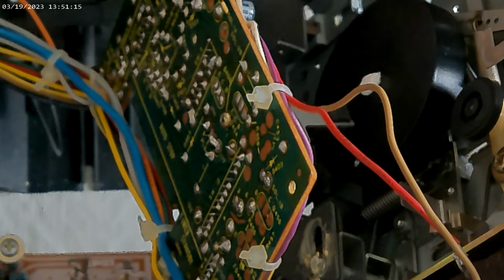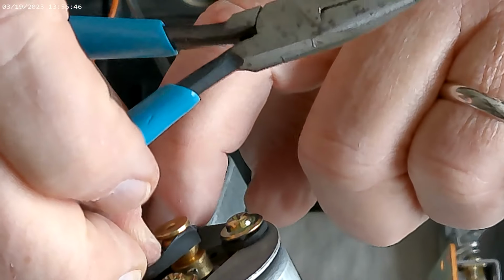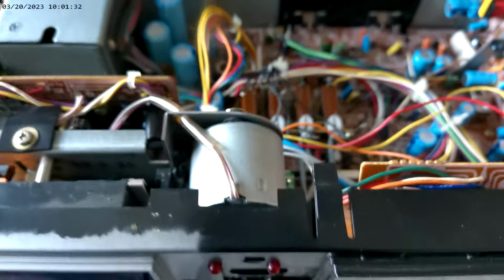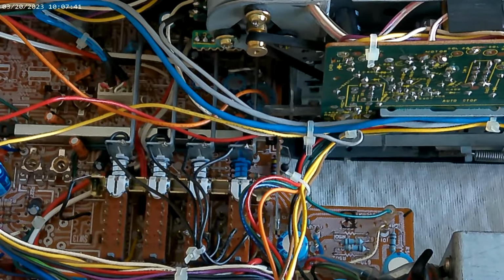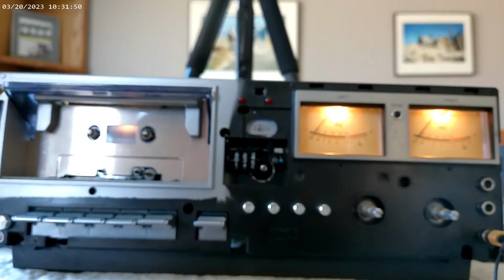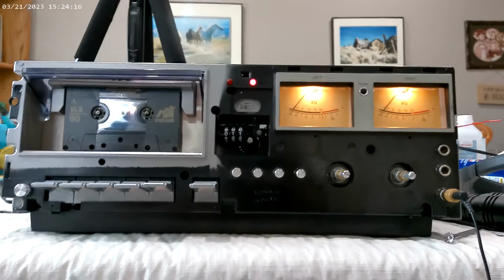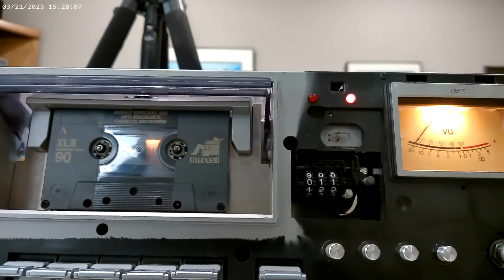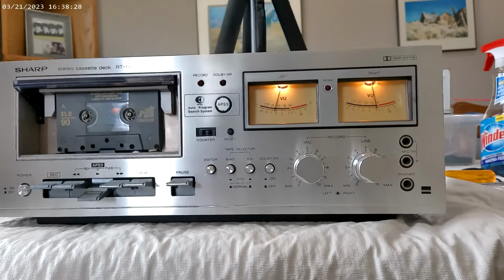NASA Stories & Fixing Sharp Cassette Deck RT-1165 S2ep4 FINAL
Watch as I continue to DIY this second vintage Sharp RT-1165 cassette deck. We finish up by playing, recording on tape while running into some interesting issues.